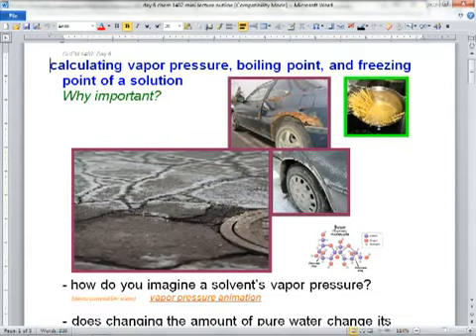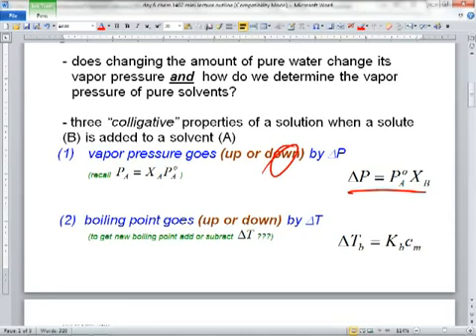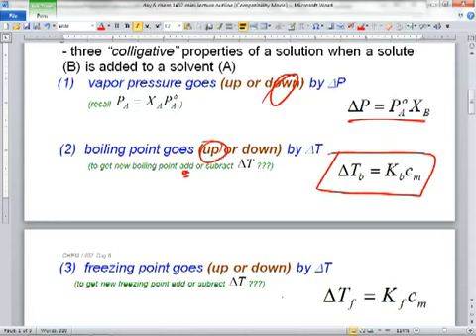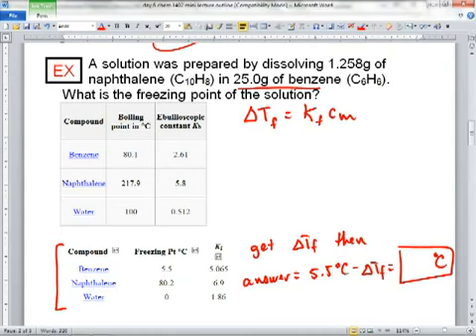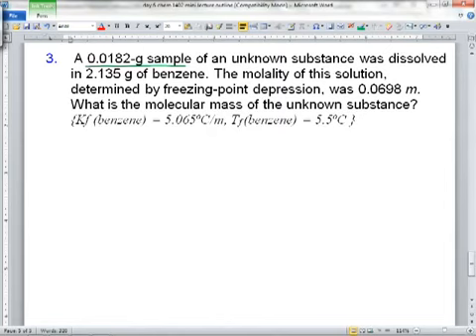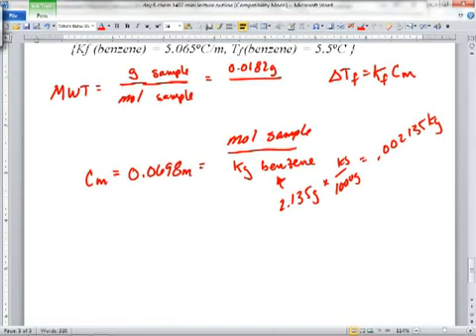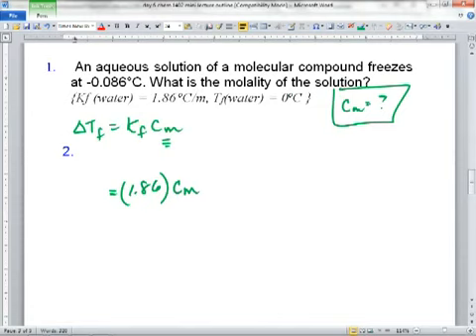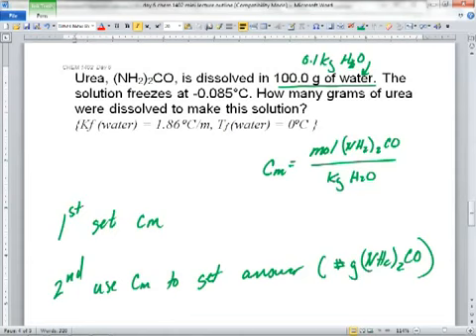chem 1402 day 6 find boiling or freezing point of a solution